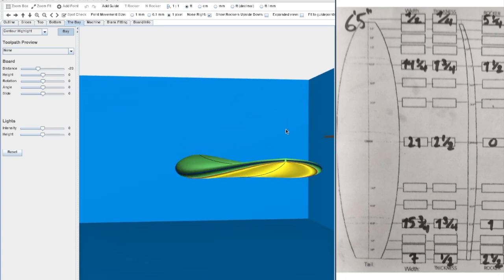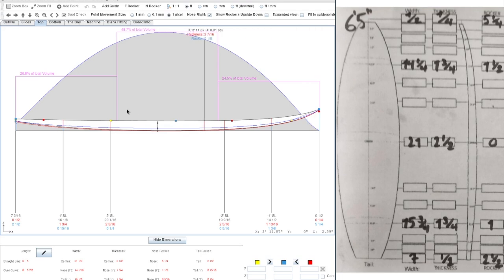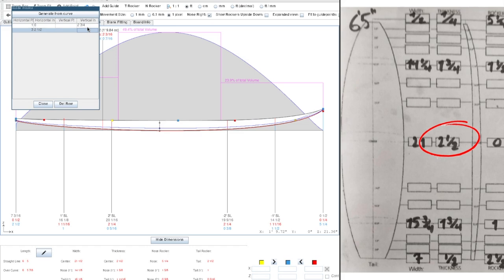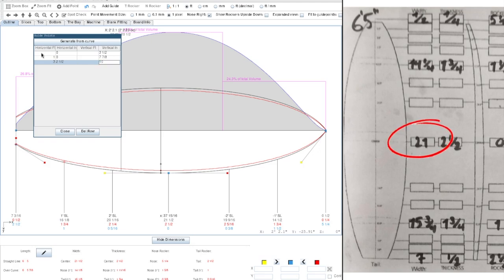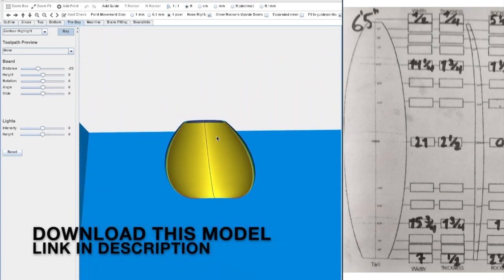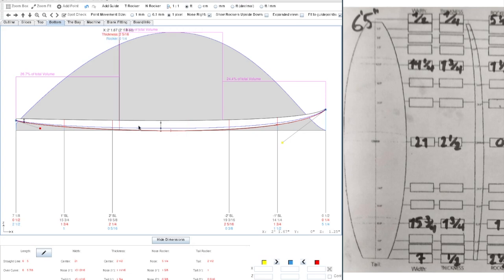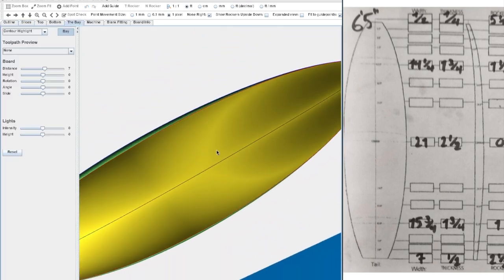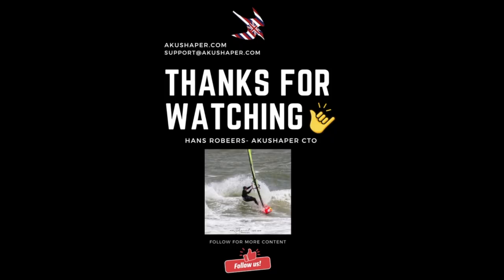Design a surfboard from Measurements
In this video, we explore the process of designing a surfboard using dimensions from an existing board model. You can see the dimensions in the hand map sheet on the right side of the screen. Follow along as we use the new "Fit to Guide-points" feature to accurately plot the measurements. We also showcase the "Expanded View" and "Rail Curve Refinement" tools, which let you adjust the rocker, apex, and tuck curves from the Outline and Rocker Profile tabs.

Timecodes
0:00 - Intro
0:30 - Adjusting Dimensions
1:02 - Modeling the Bottom Rocker
2:12 - Plot measurements using "Fit to Guidepoints"
3:22 - Modeling the Top Rocker
5:15 - Modeling the Outline
8:22 - Modeling the Slices
10:10 - Expanded View
11:25 - Adding "V" and Concave